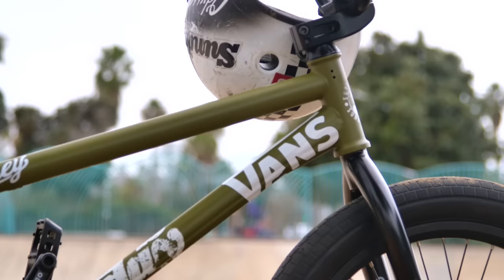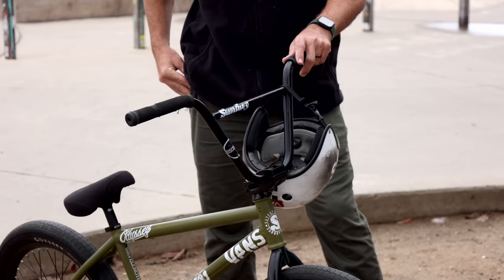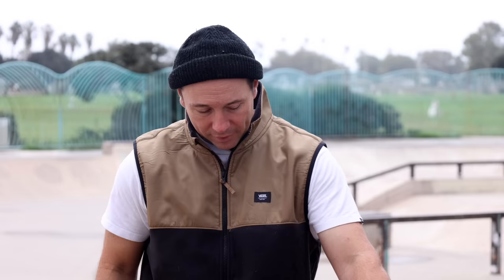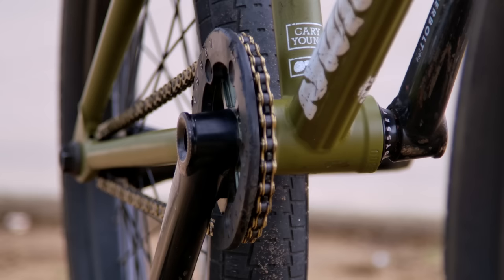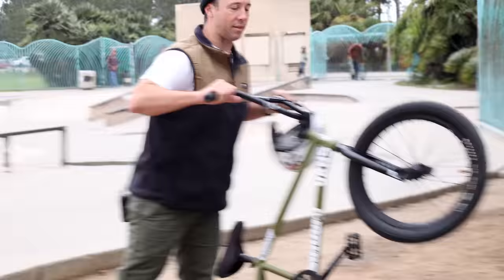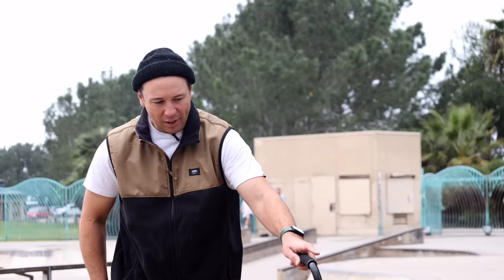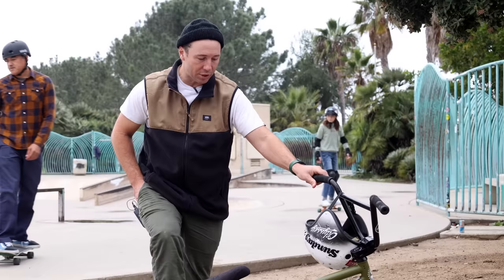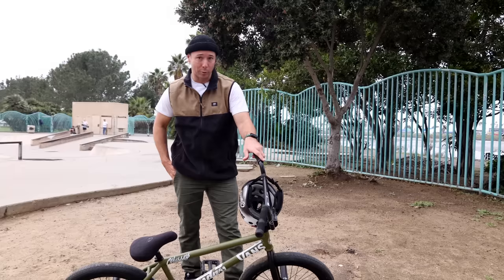BUILT FOR SPEED - GARY YOUNG'S BIKE SETUP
If you like what we do and want to support, check out our online shop...

Gary Young’s new bike setup just makes sense, It’s built for speed, and agility, and it can handle anything Gary throws at it…as seen in his recent 11-minute part for Odyssey “FOREVER YOUNG”. Hit play and let Gary give you the ins and outs of what makes his bike work for him.